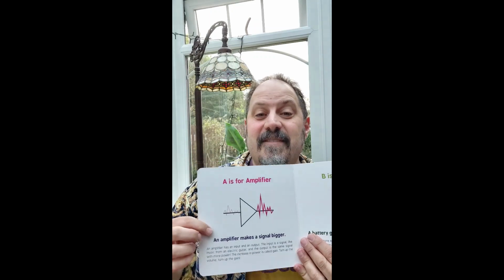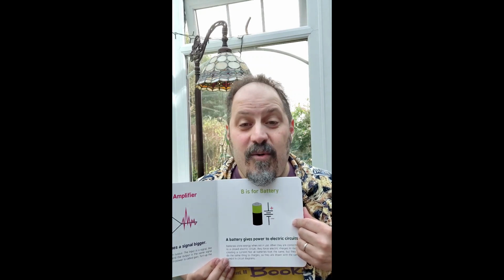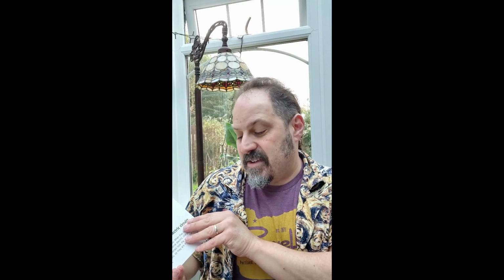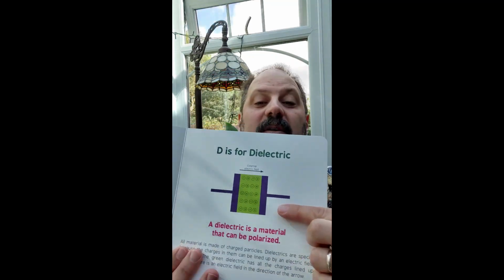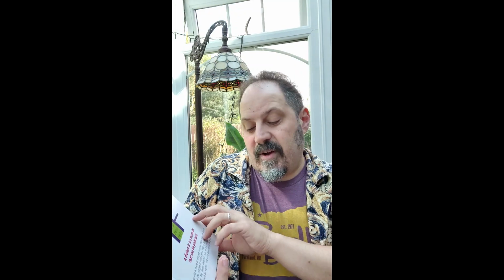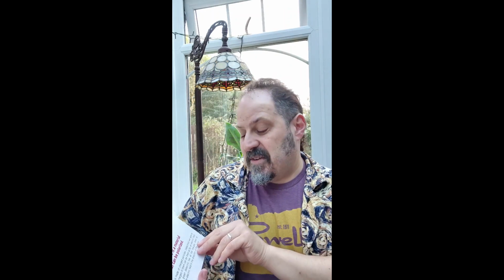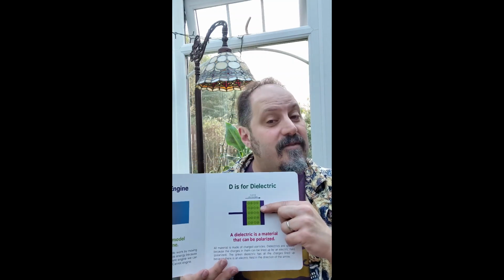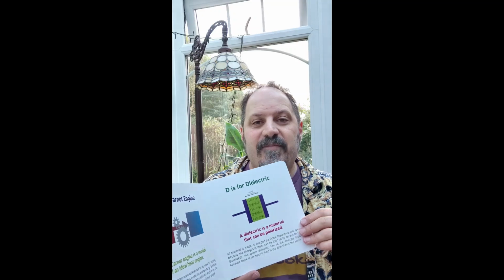For Leon: ABCs of Engineering for Babies, letters A-D; 10Aug2023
Zayde Mason reading "ABCs of Engineering for Babies" for Leon.
Only reading letters A through D this time, because there's a lot to discuss!
Book by Chris Ferrie.
Music is "Lullaby for Celesta" by Davide Battarino.